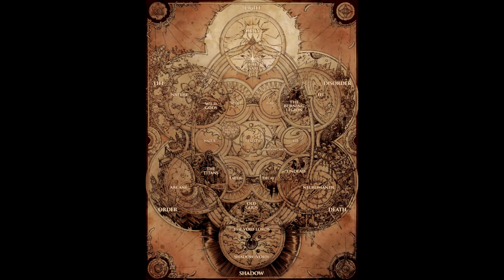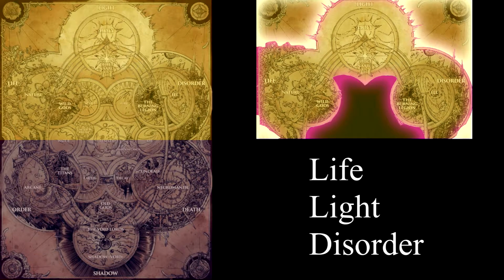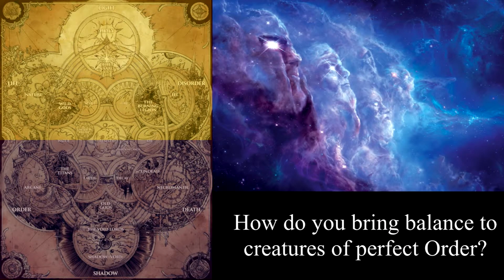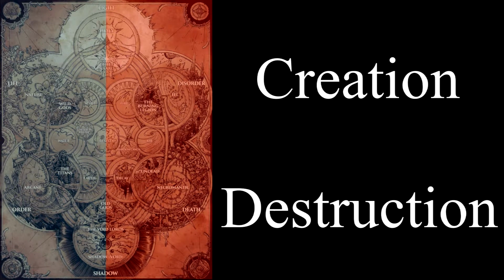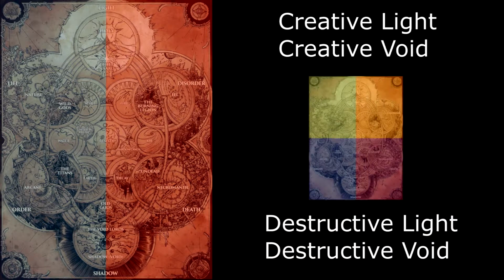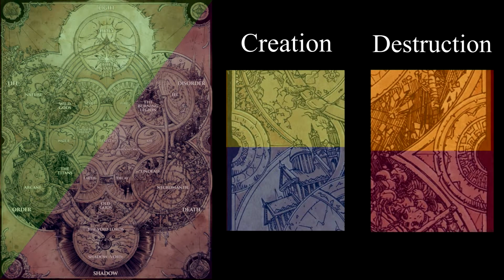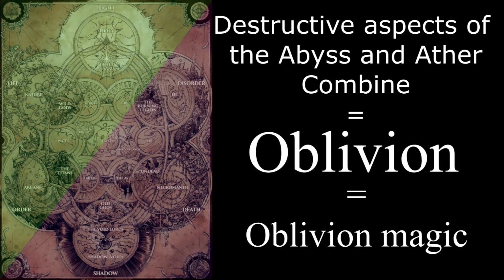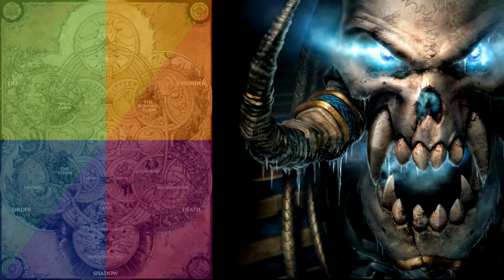World of Warcraft Cosmology Explained Part 2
Time to find out what we should be truly afraid of. Continuing on from part one learn about the spectrum's of the World of Warcraft universe and how they connect the dots on so many unanswered question.

Shinies and Luckydos links. Come join the Community.

Trevor the Technician McKenzie for help with some of the music.

If you want to keep up with the Quackery.